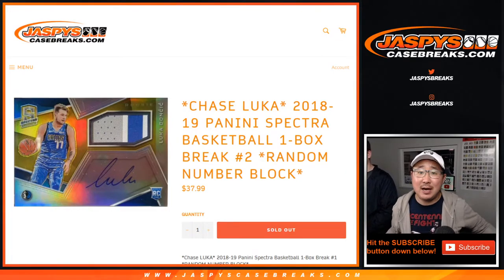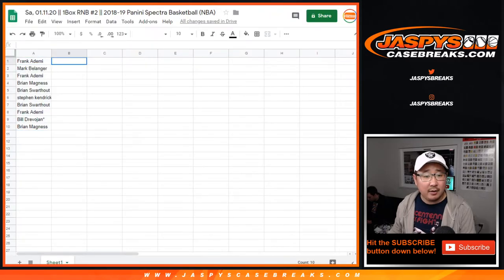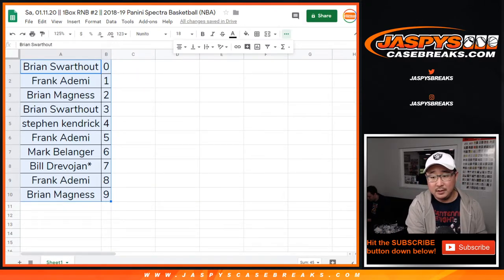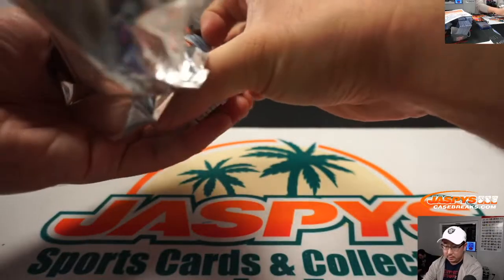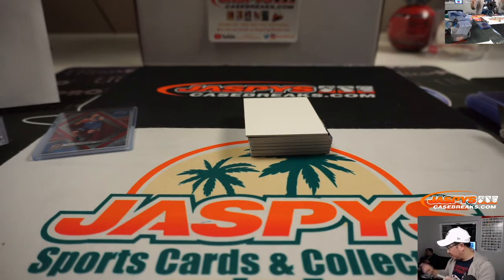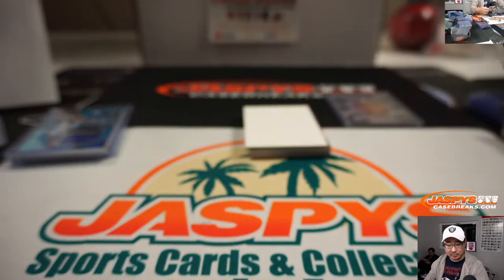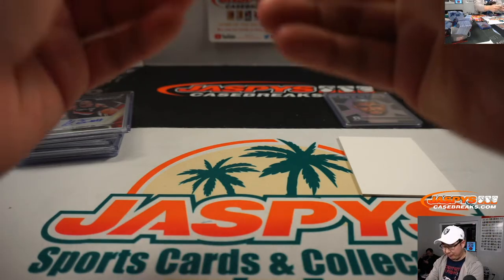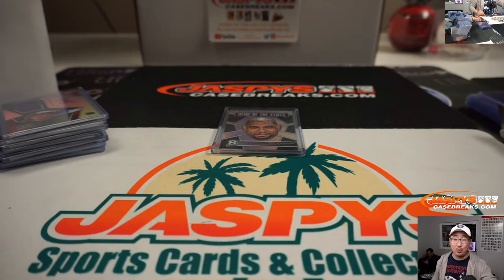Sa, 01.11.20 || 1Box RNB #2 || 2018-19 Panini Spectra Basketball (NBA)